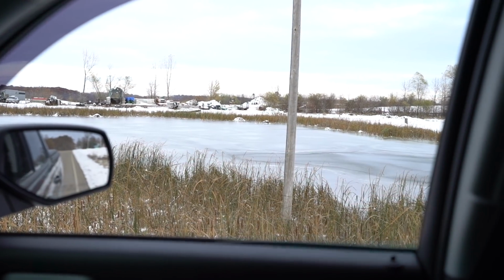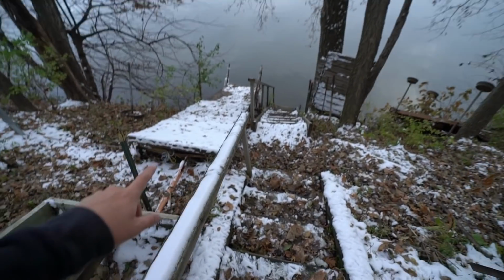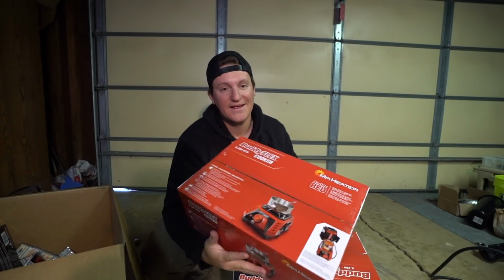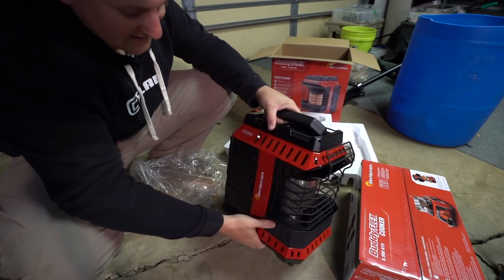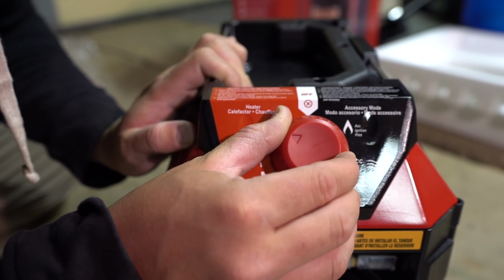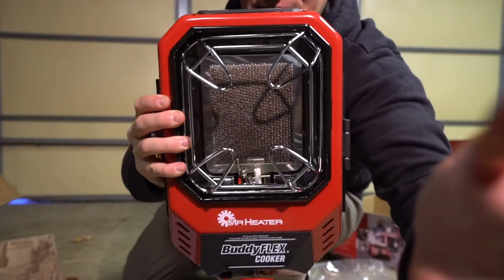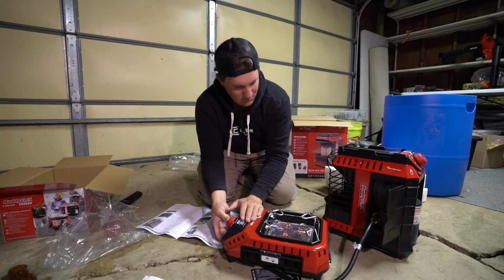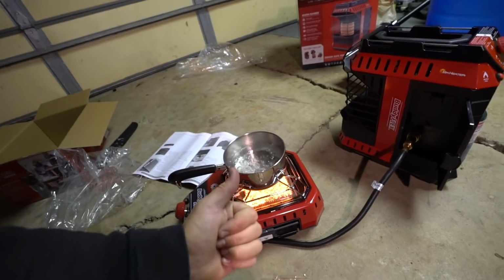NEW Buddy Flex Heater + Cooker (Early Ice)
Ice fishing is RIGHT AROUND THE CORNER! I hope everyone is having a great fall and is getting jacked for hard water. This is going to be the best Ice Season yet!!!

~The Mr. Heater Buddy Flex Heater + Cooker ~

Sick BlackFish Gear! (sunshirts, Rain Wear, Performance Gear)

Checkout MONSTER BASS! (Tackle subscription box)

**Make Sure to go Follow My Friends!**